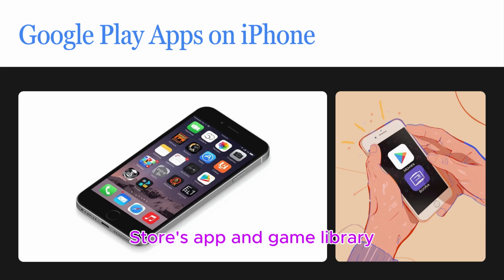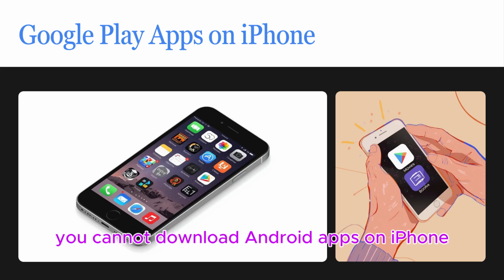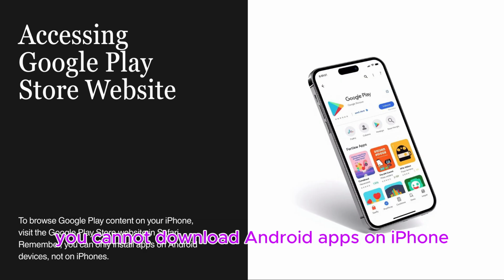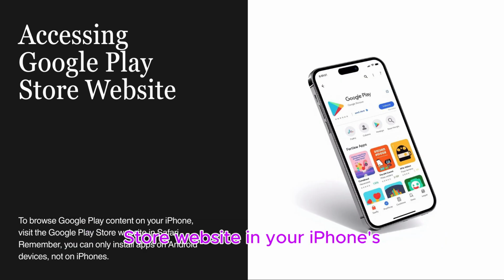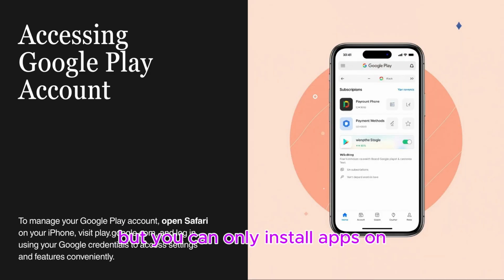How To Use Google Play On iPhone?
Learn how to use Google Play on iPhone by accessing Google's ecosystem of apps and services through your iOS device. This comprehensive guide explains how to use Google Play on iPhone by downloading individual Google apps like Google Play Movies, Google Play Books, and Google Play Music from the Apple App Store. We demonstrate the simple method of installing these apps, signing in with your Google account, and accessing your purchased content, effectively teaching you how to use Google Play on iPhone seamlessly. The tutorial covers how to stream movies, read purchased books, and listen to your music library directly on your iPhone, along with tips on managing your Google account sync across devices. While you cannot install Android apps, this video clearly shows how to use Google Play on iPhone to enjoy all the media content you love.